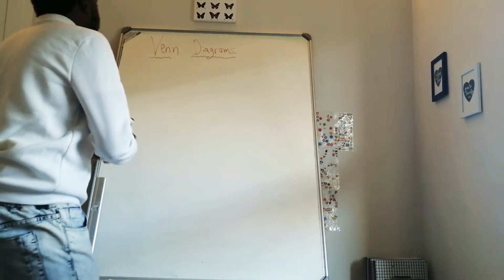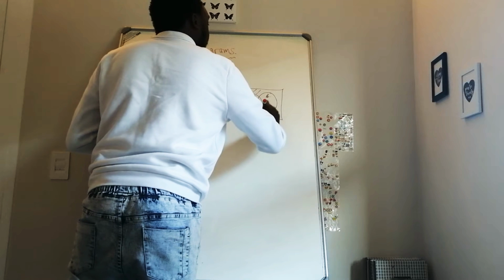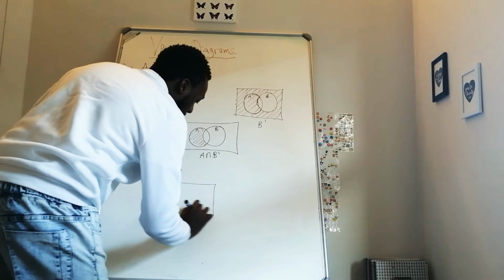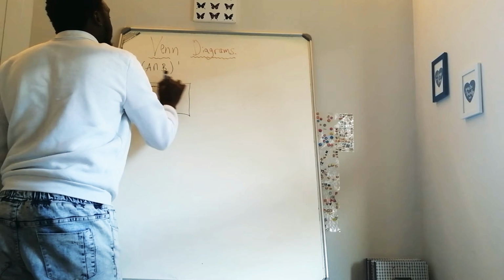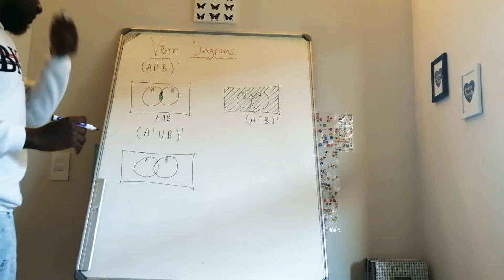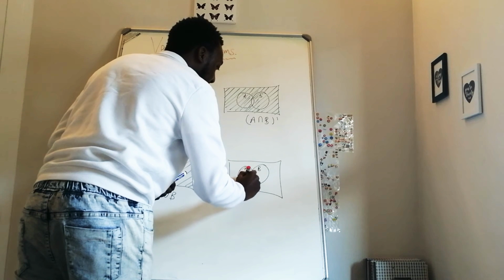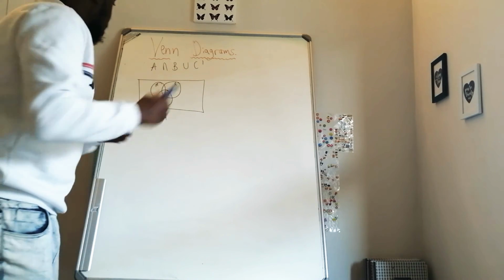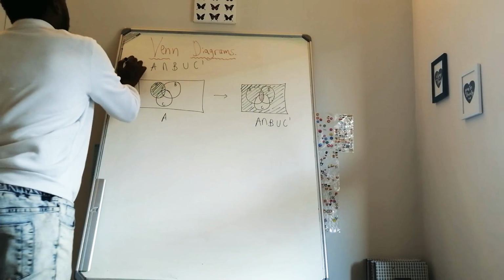Venn Diagrams: Lesson 1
Grade 11 Mathematics Probability and Venn Diagram